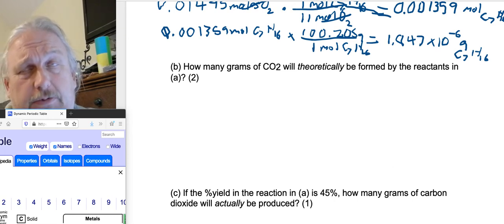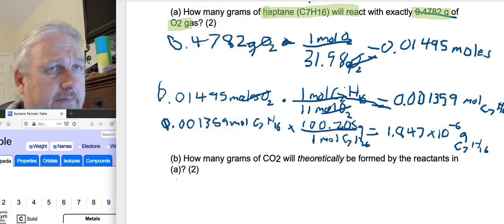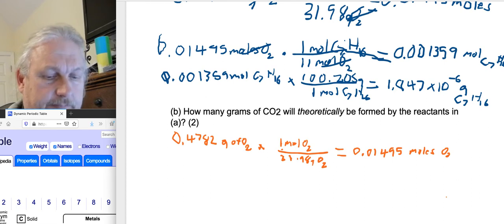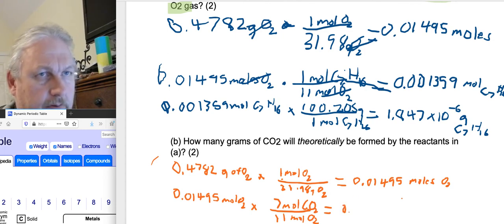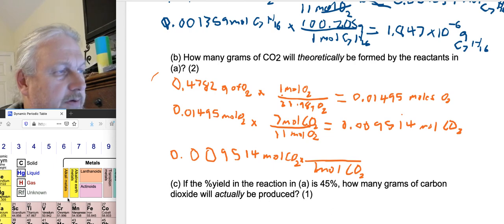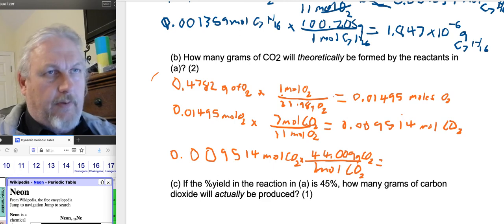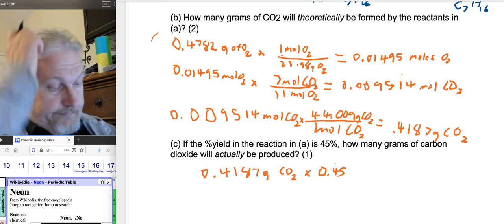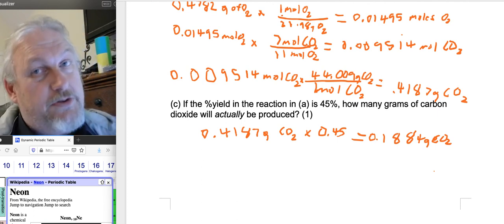Worksheet 4d problem 1b and 1c